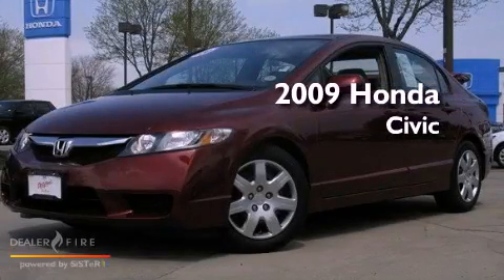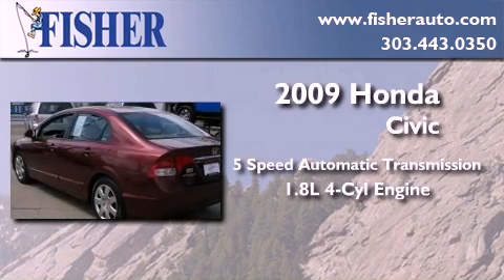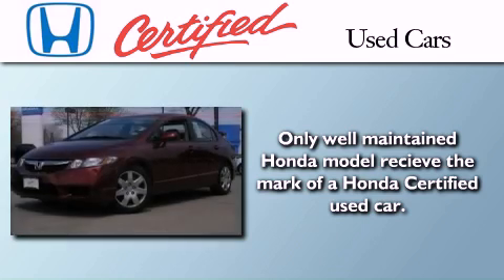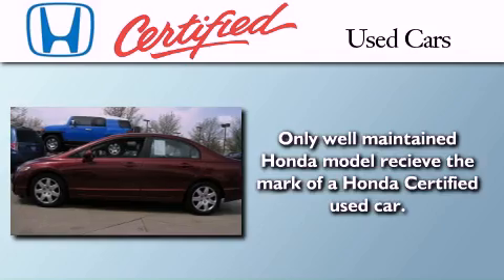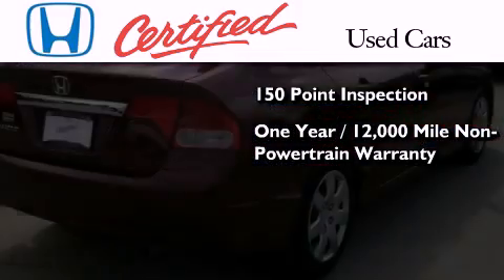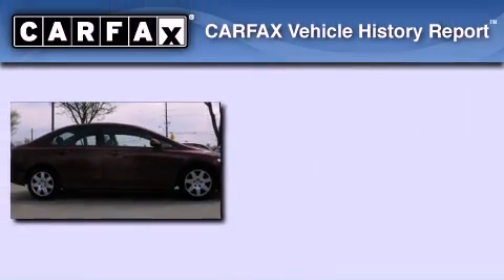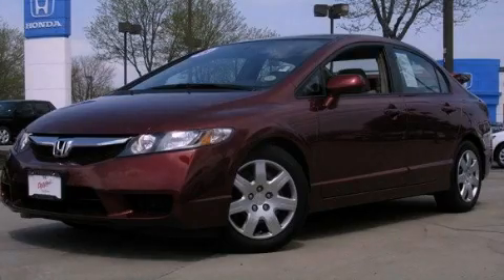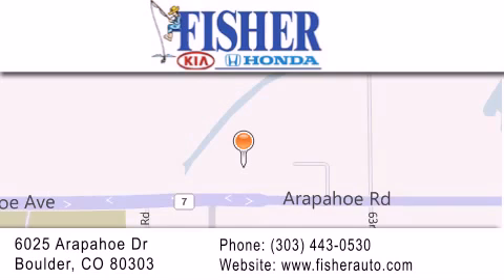2009 Honda Civic Certified Lafayette CO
Year : 2009
 Make : Honda
 Model : Civic
 Engine : gas i4 1.8l/110
 Trans . : automatic
 Exterior : red
 Miles : 14,057
 Interior : tan
 Stock : P6556

 Used 2009 Honda Civic Boulder CO